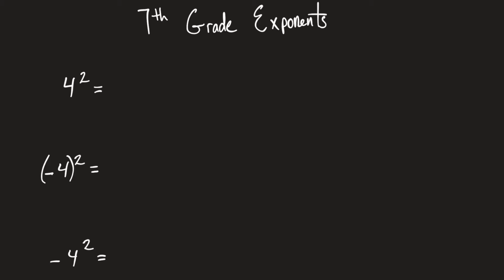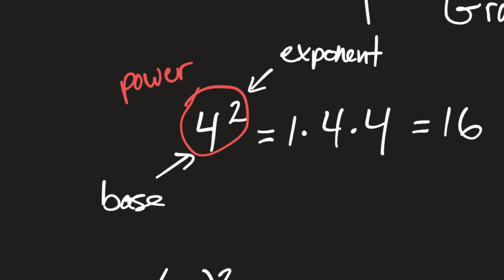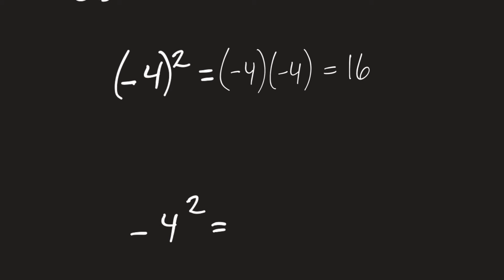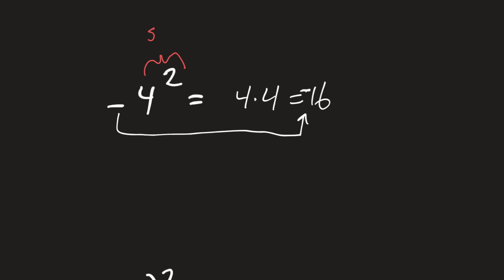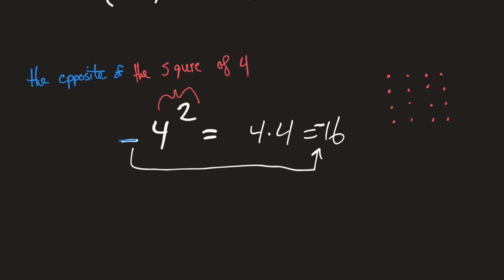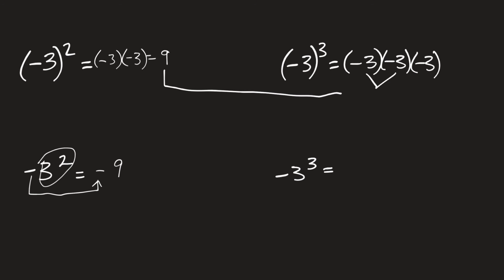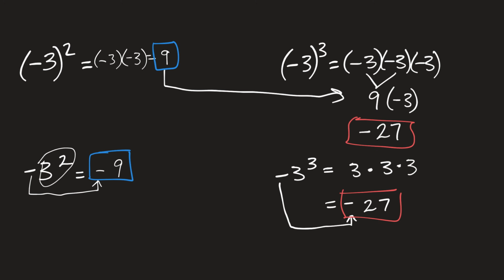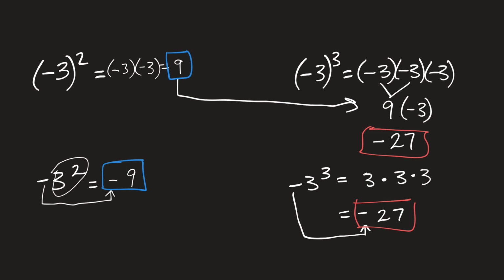exponent Basics for Middle School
Here is some information about exponents every student should know before entering Algebra.